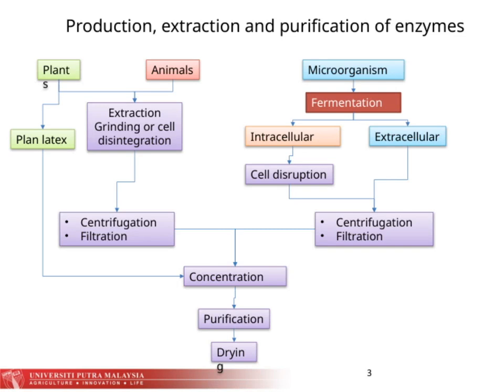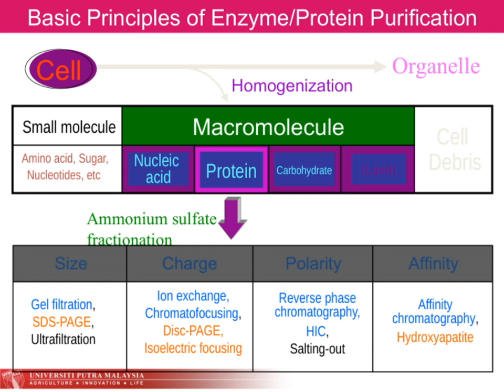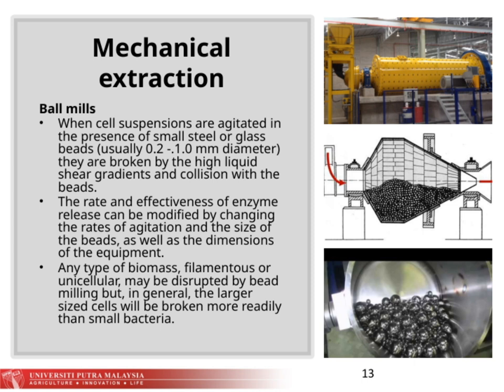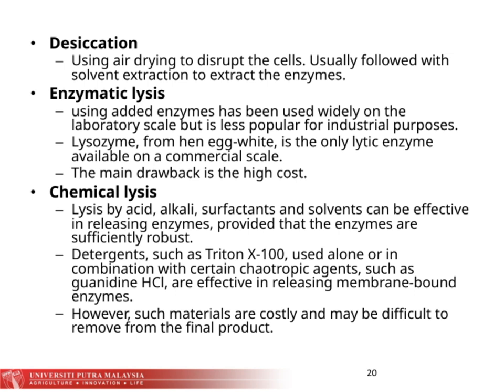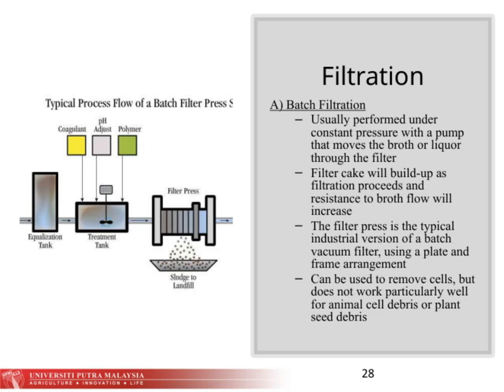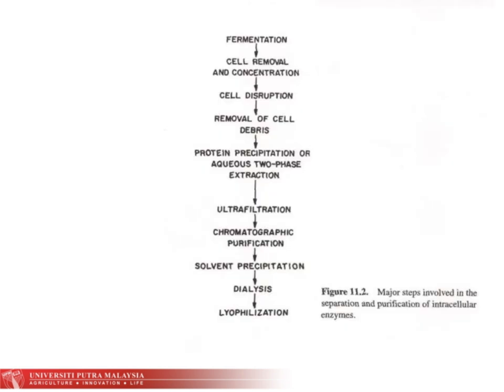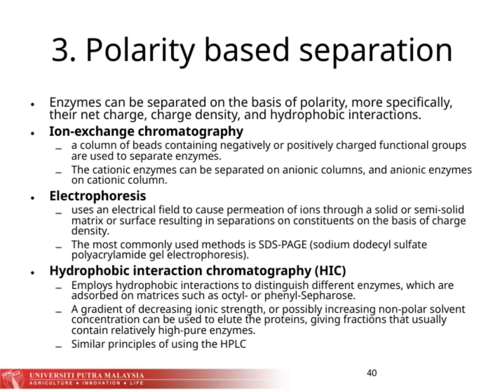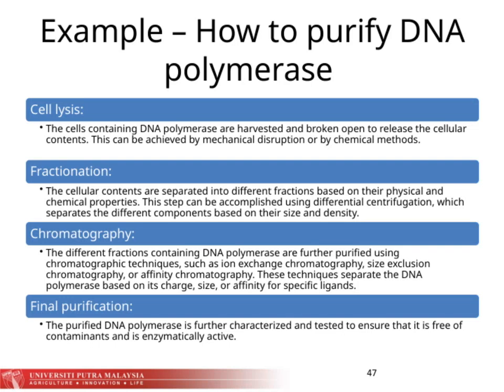BTC3101 ENZYME TECHNOLOGY: PRODUCTION, EXTRACTION AND PURIFICATION OF ENZYMES